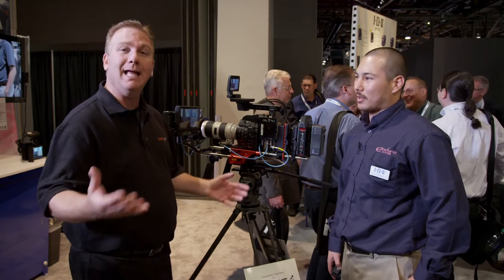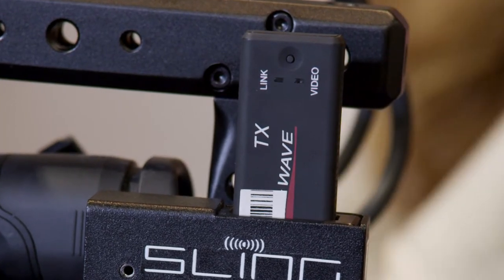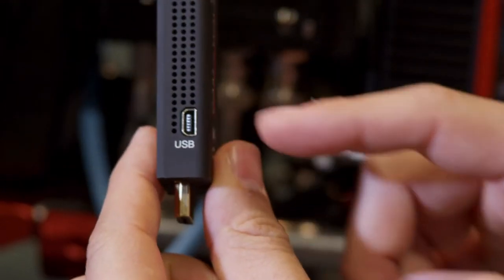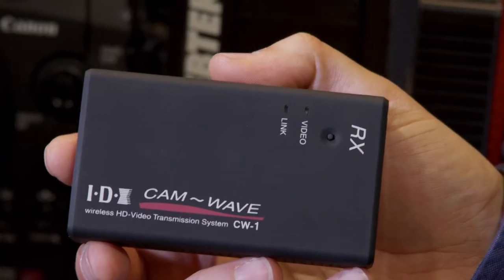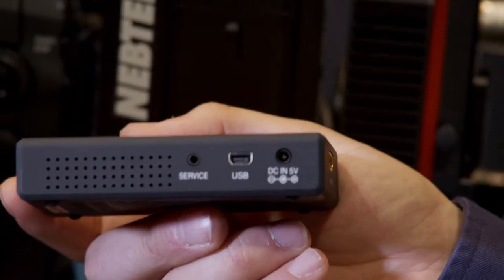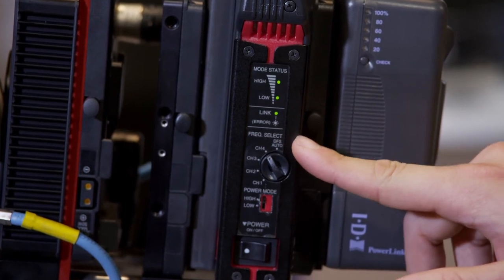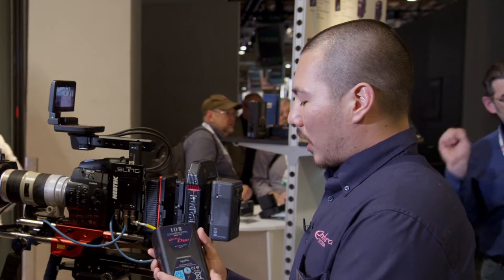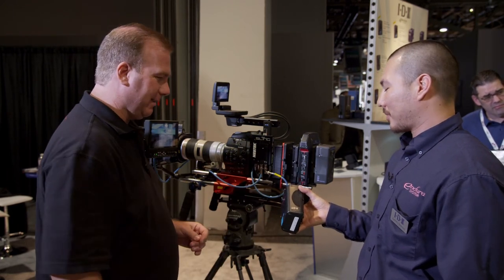IDX HD Wirless Video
IDX have been a long time leader in the battery manufacturing business. This year at NAB they roll out their latest efforts: batteries with multiple P-taps and a USB port as well! In addition to manufacturing fine batteries, IDX also makes wireless video devices too.

Zachary Shannon from IDX shares all the details with Curt Pair